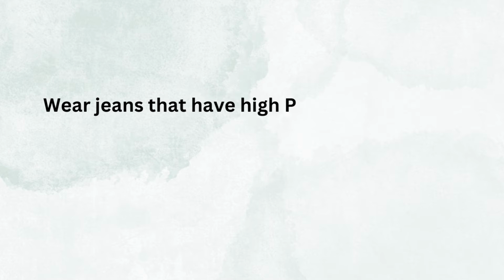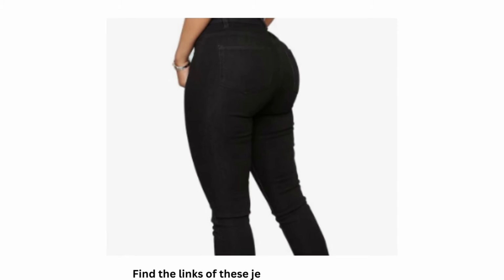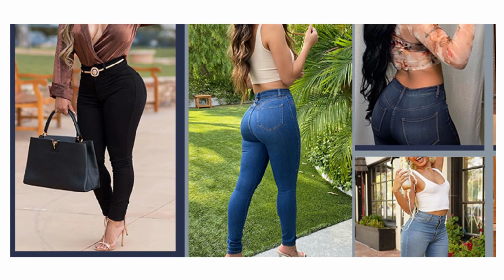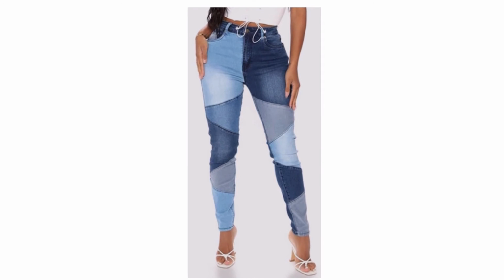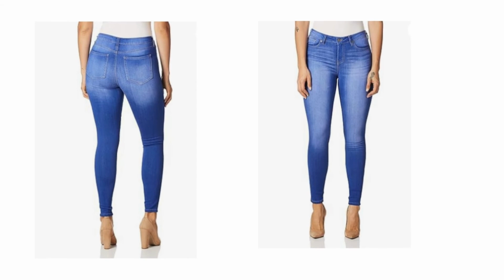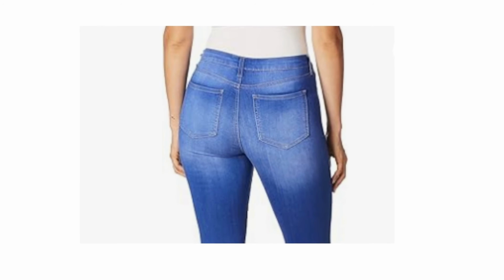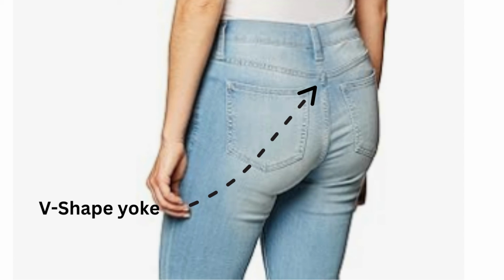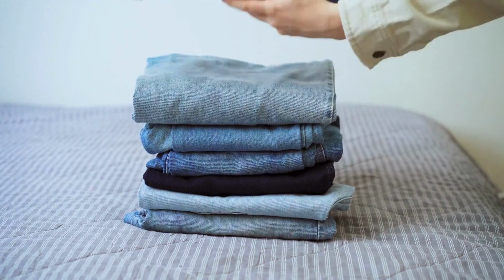How To Make Your Booty Look Bigger In Jeans Without Exercises - Butt Hacks!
In this video you will learn styling butt hacks that will make your butt look good in jeans.

I will answer the following questions and so much more;
1. Do high waist jeans make your bum look bigger?
2. Do small pockets on jeans make your bum look big?